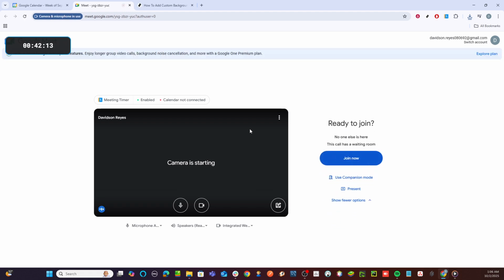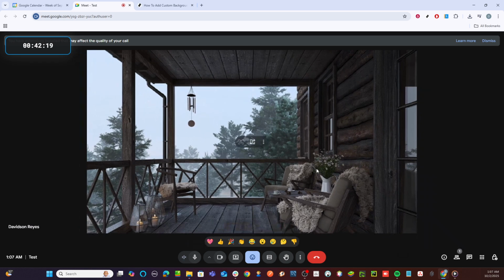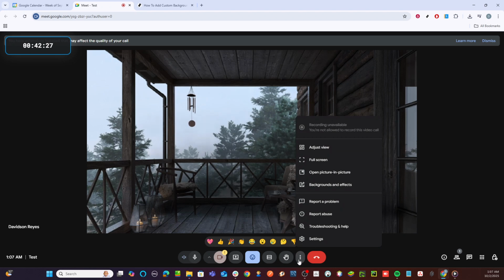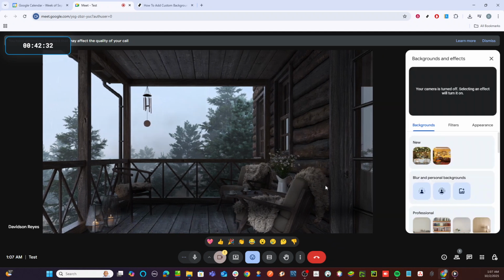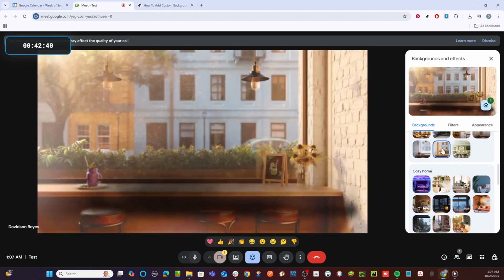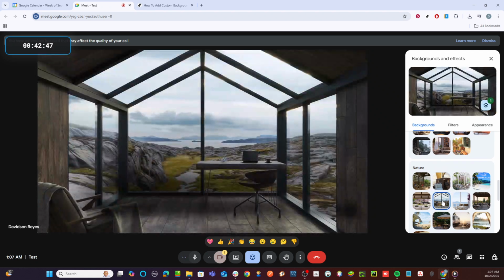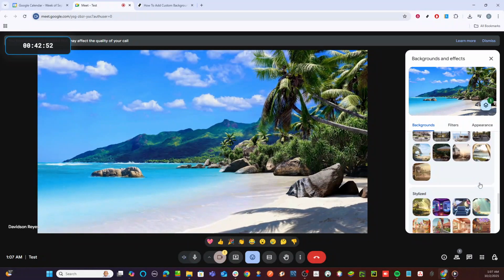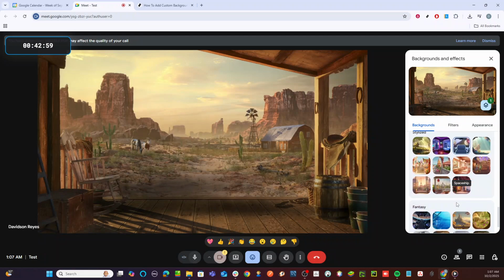How To Add Custom Backgrounds on Google Meet [2025 Guide]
In today's video we cover: custom Google Meet backgrounds, add backgrounds Google Meet, Google Meet tips, virtual backgrounds, Google Meet tutorial, video call backgrounds, customize Google Meet, background settings Meet, how to Google Meet, video conferencing tips, Google Meet hacks, online meeting backgrounds, Google Meet features, custom video call, Google Meet customization, remote work tools, video chat backgrounds, virtual meeting tips, online collaboration tools